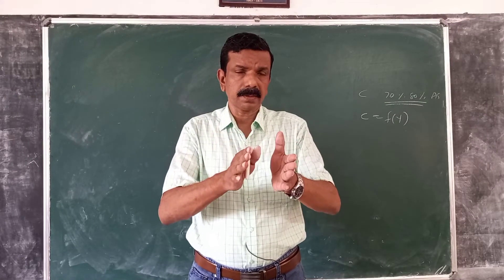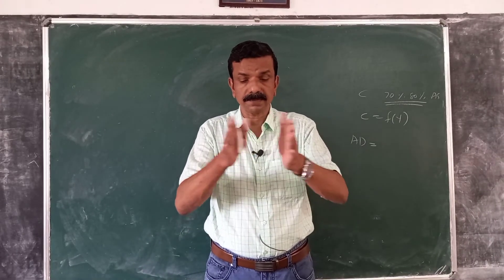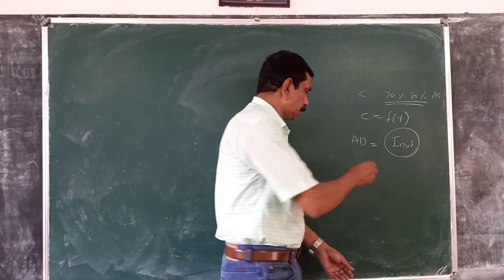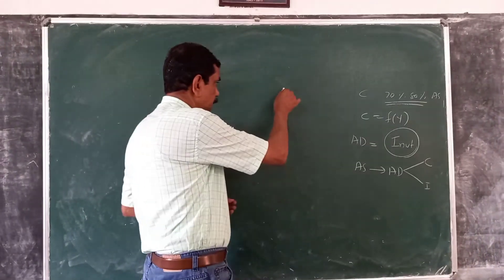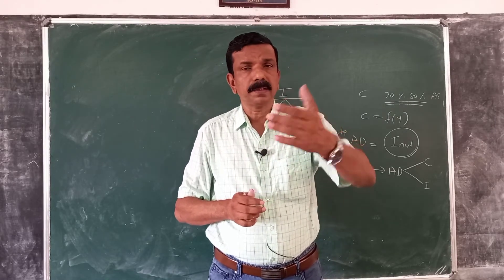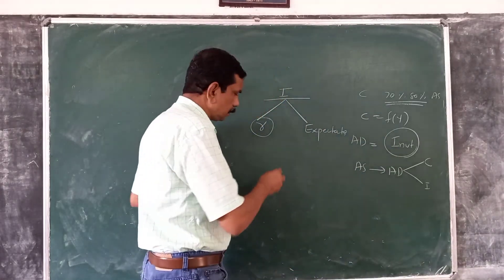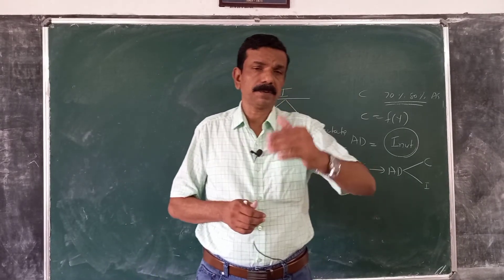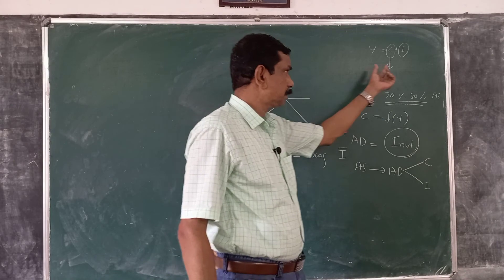Macroeconomics 24: Keynesian theory of income determination, two sector model(5)